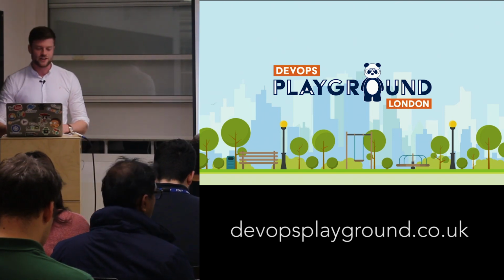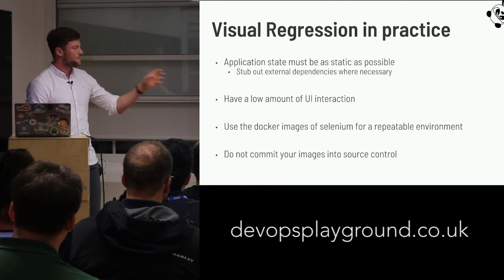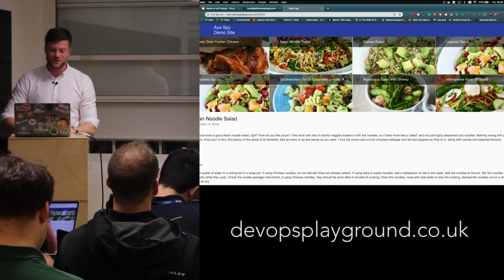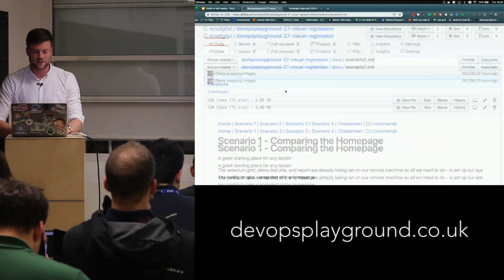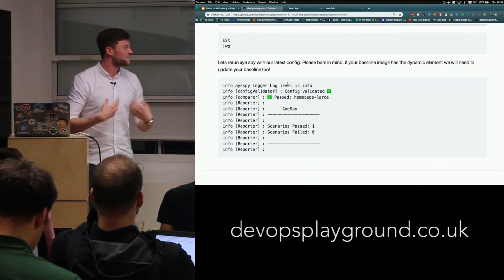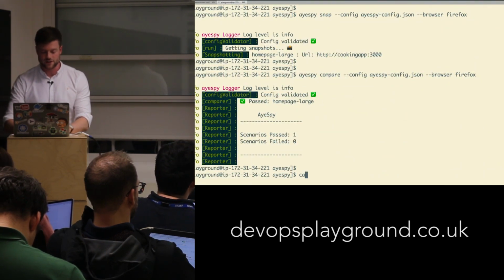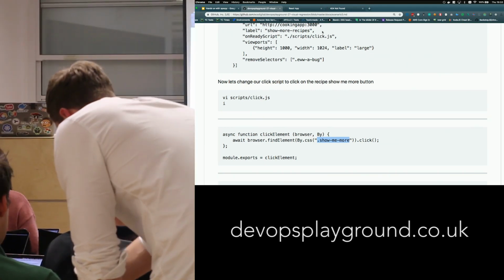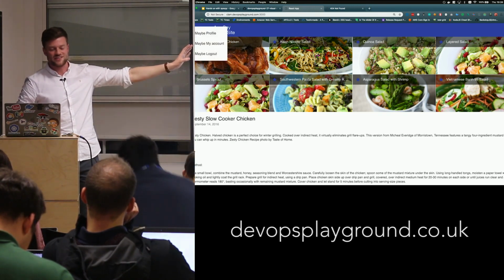DevOps Playground #27: Hands-on Visual Regression with AyeSpy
Do you get frustrated by tools like Selenium where you are testing webpages in ways where it's not intended?

Are you struggling to reduce the manual overhead of asserting that your site looks visually correct and checking that it has not regressed after implementing new changes?Visual regression testing is one of the lesser known tools in the SDET toolbox, but when implemented properly can be incredibly powerful.

AyeSpy is a new tool that we helped one of our clients News UK create to address some of the issues that existing open source visual regression tools provide. In this video, we will learn what AyeSpy is about and as usual, as this is a hands-on session, we’ll show you how to use AyeSpy to visually test your application on different viewports.